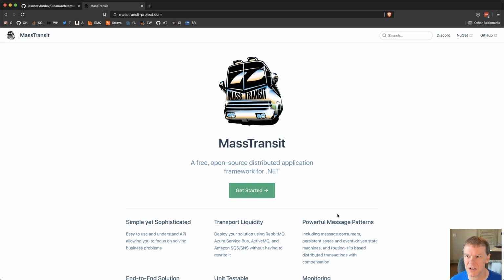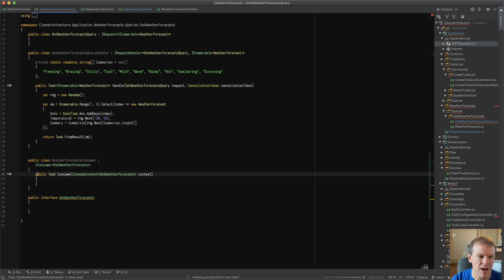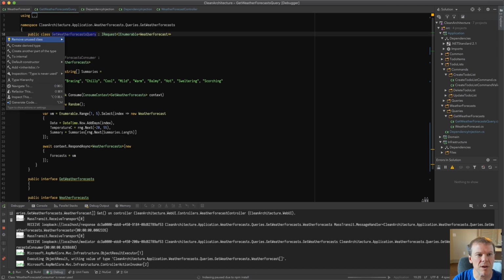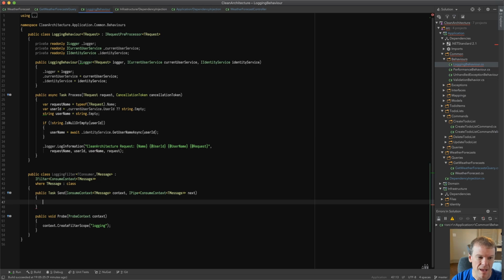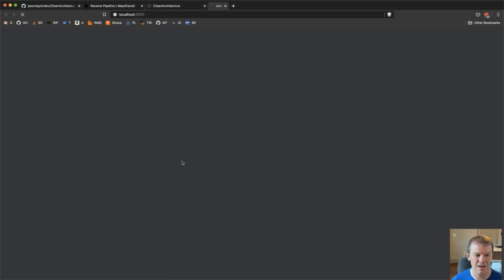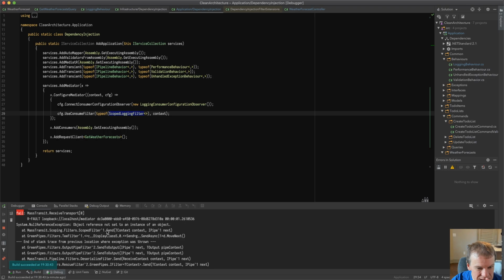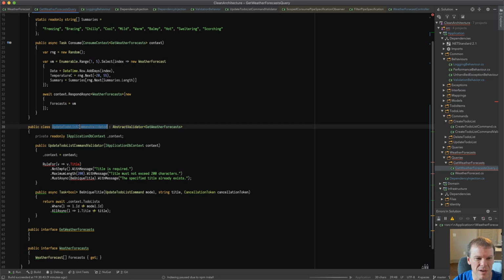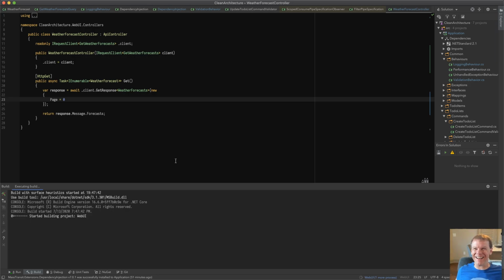MassTransit - Migrating Clean Architecture from MediatR to MassTransit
In this video, the Clean Architecture template is migrated to use MassTransit's Mediator instead of MediatR. The configuration of consumers (vs handlers) and filters (vs behaviors) shows the difference between the two approaches.